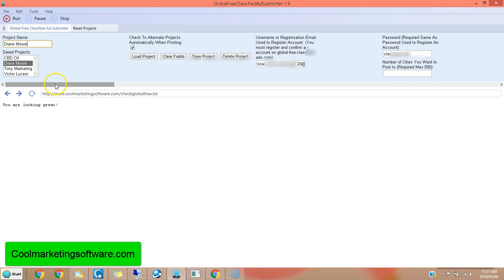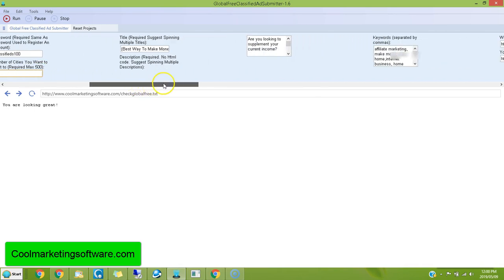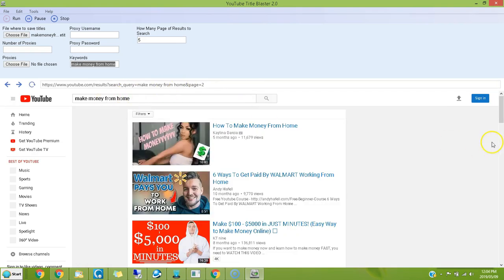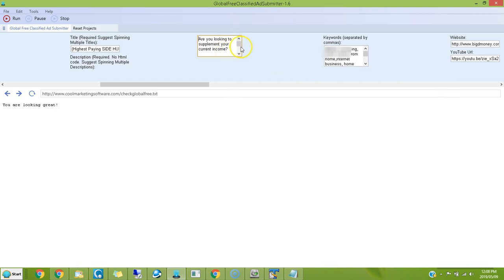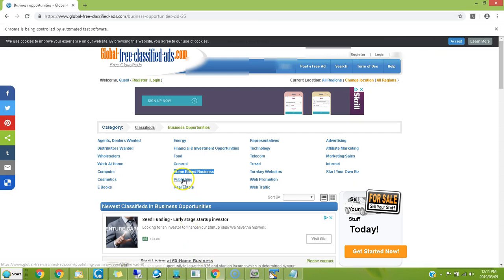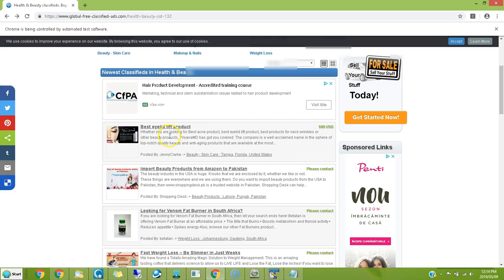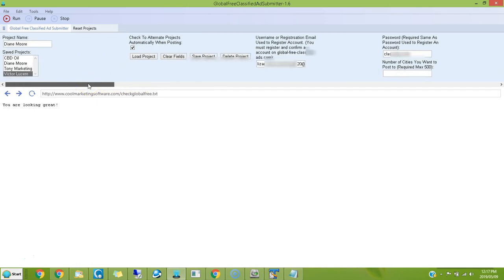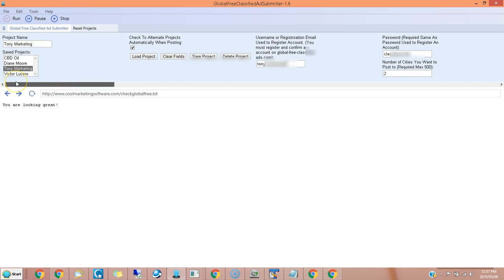Global Free Classified Ad Submission Software Updated 2019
quickregisterseo Join our newsletter and get $597. of free pro marketing software including the YouTube Title Blaster and Google Spinner mentioned in this video.

Purchase the updated version of Global Free Classified Ad Submitter

This video is a guide for Global Free Classified Ad Submission Software updated in 2019.

This is not meant as a tool to blast the same ad over and over. It is set up to handle multiple campaigns all with unique content that you can post and re-post at reasonable time intervals.

This site requires that you use unique content when you submit your ad. Our software will help you accomplish this takes while saving you hours of time re-posting.

with over 50,000 members.

Posts unlimited ads on 10 high traffic classified ad sites powered by Osclass open source classified ad software.